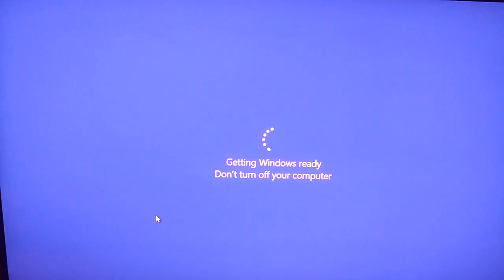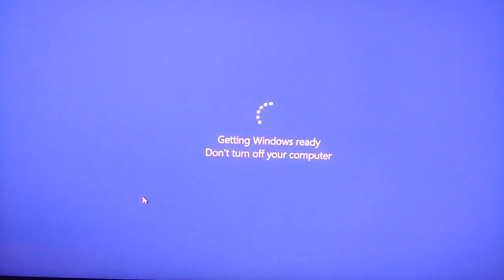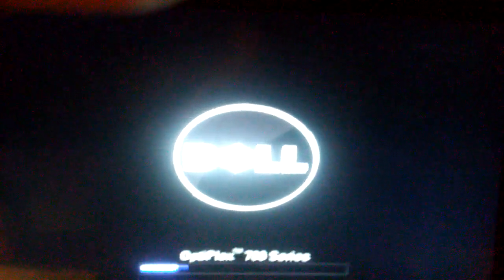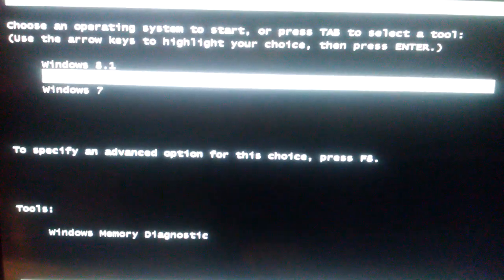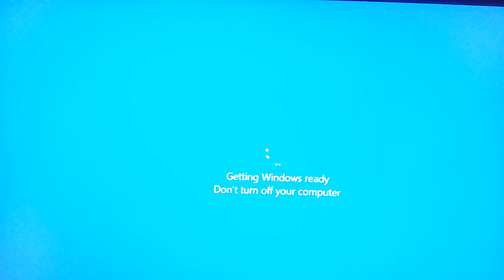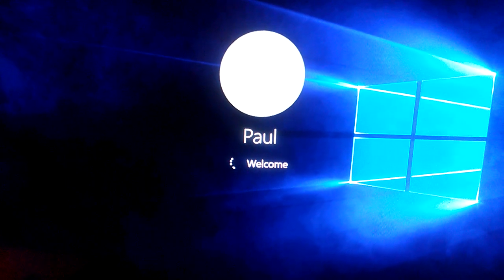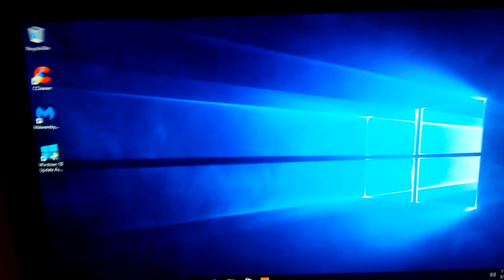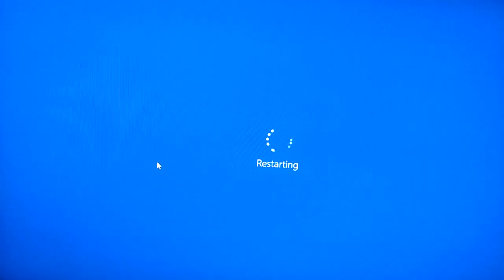What Happens When You Turn Off Your PC While Updating? Windows 10 ;)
This is a short video on what happens when you do a hard shut off on your PC when Windows is doing an update and saying "Don't Turn Off Your Computer". Enjoy!